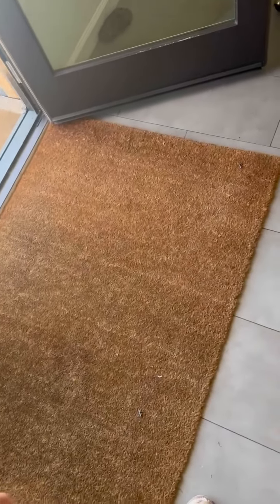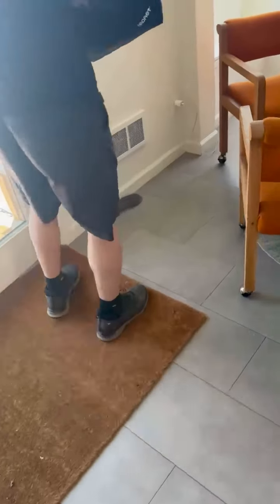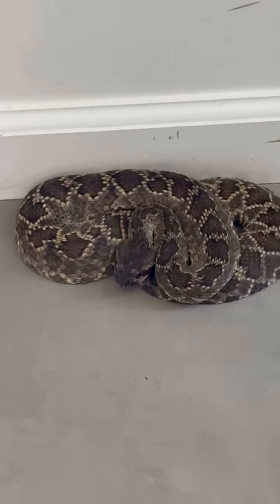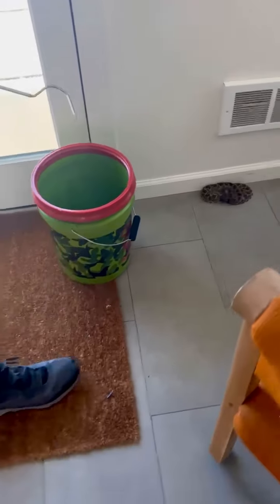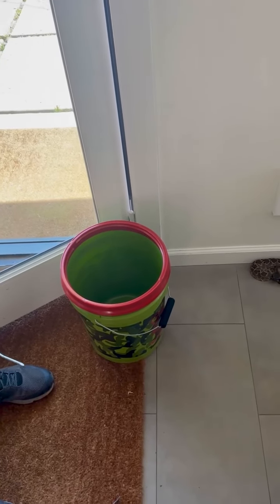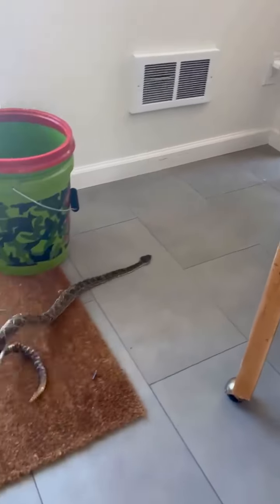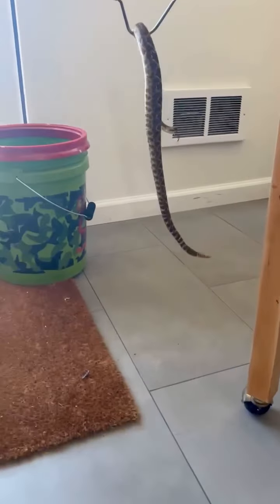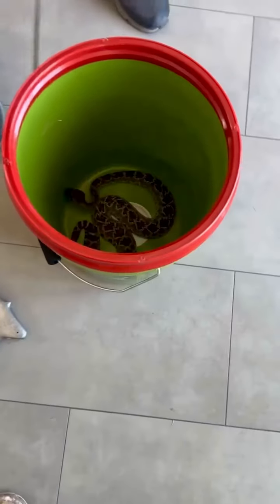Rattlesnake finds it’s way into San Diego home 🐍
Open doors lead to interesting animal encounters in California